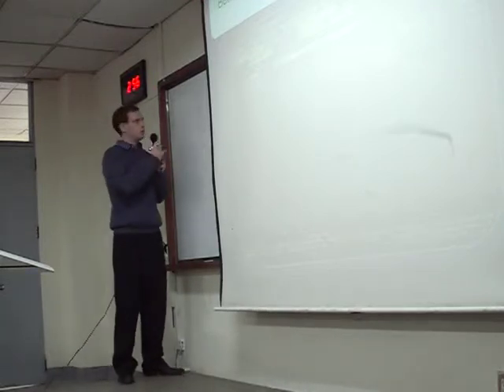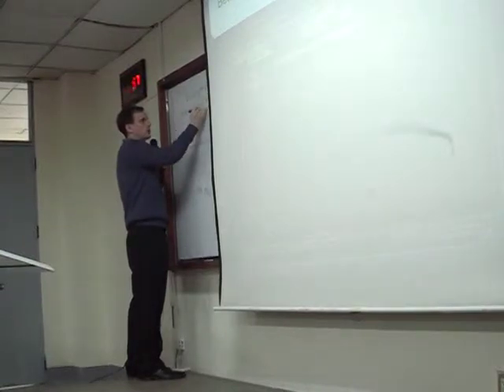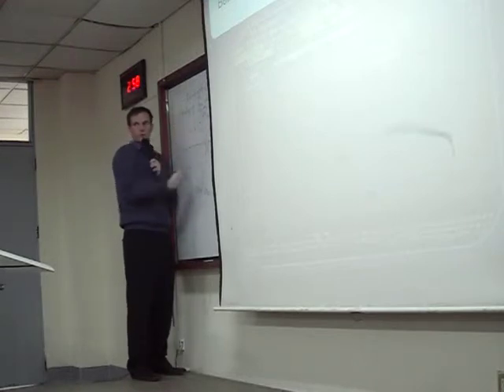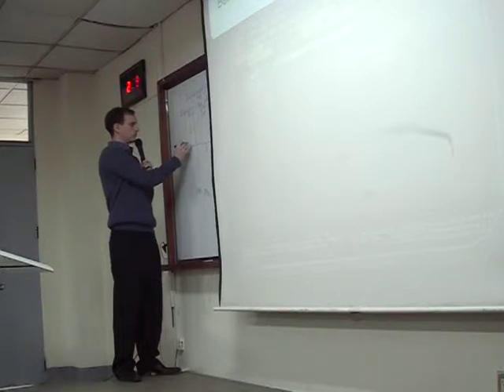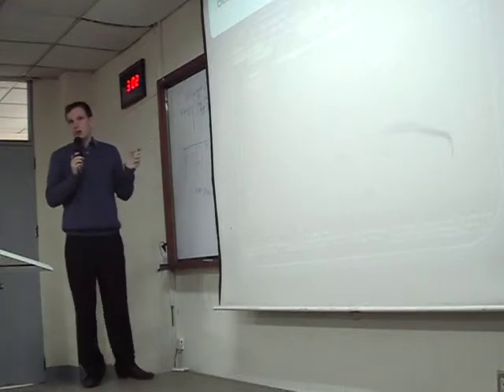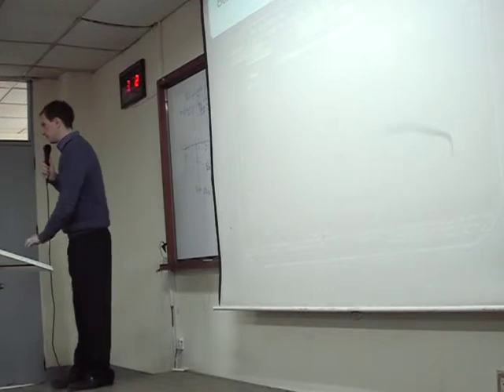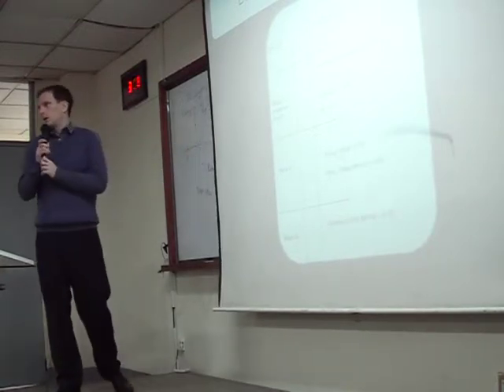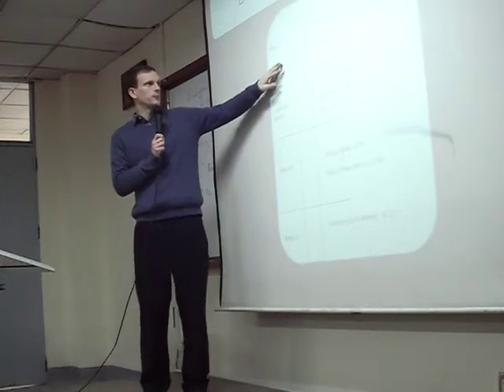15. Beta 2 -Financial Management